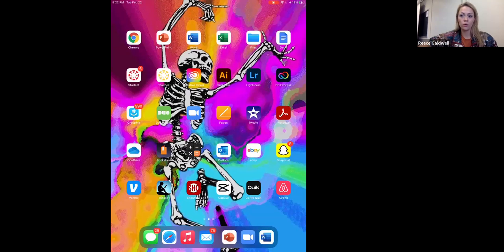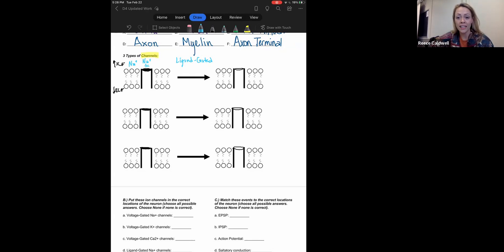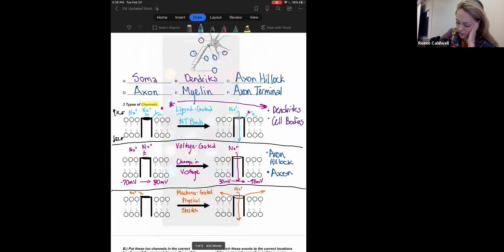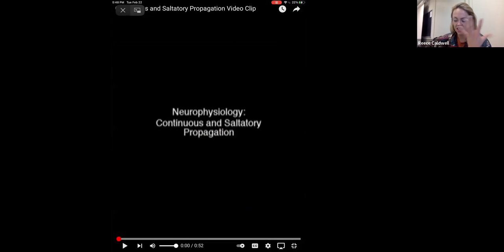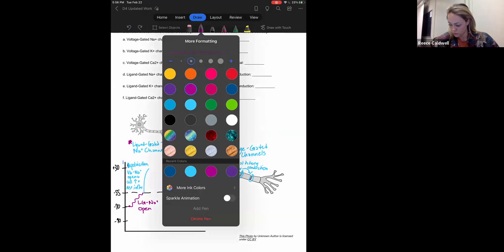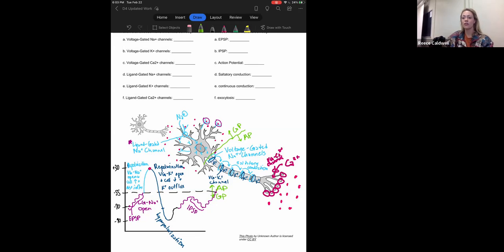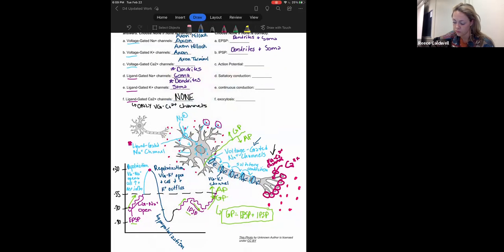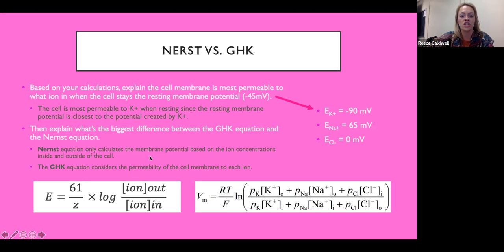Discussion 4 pt. 1- Neurophysiology & CNS